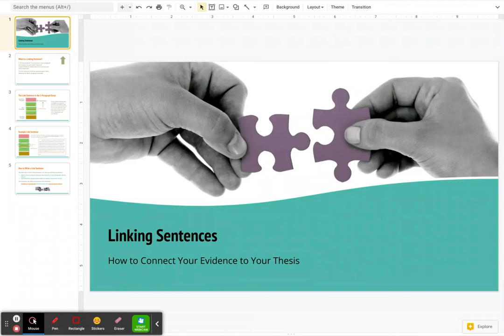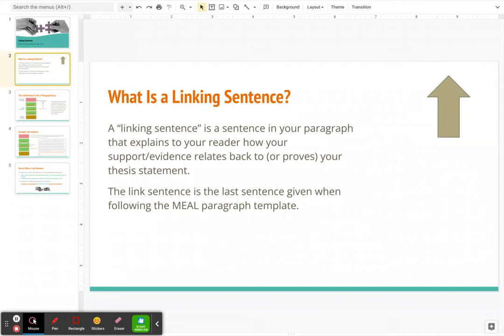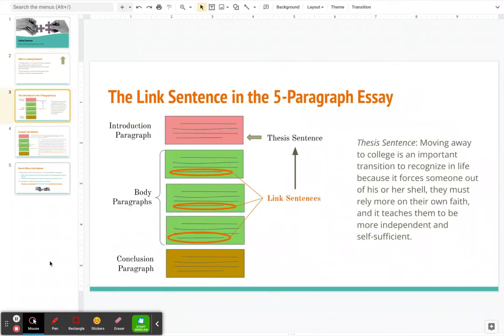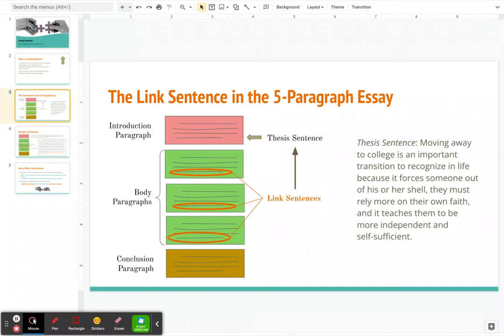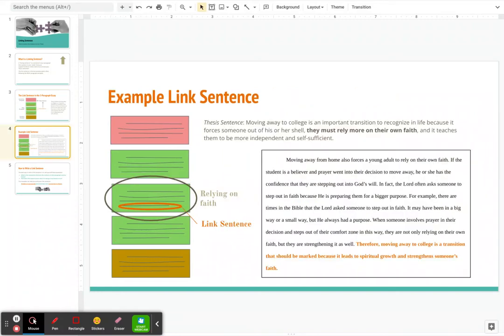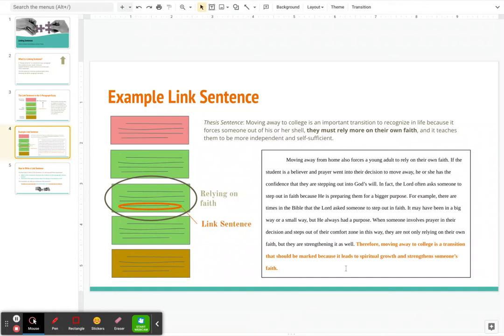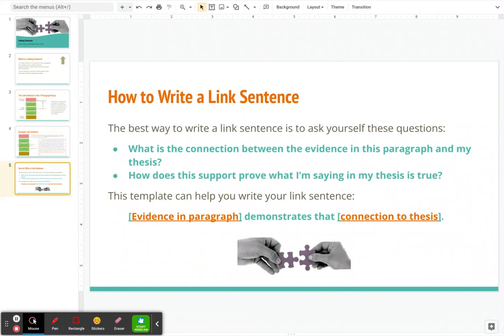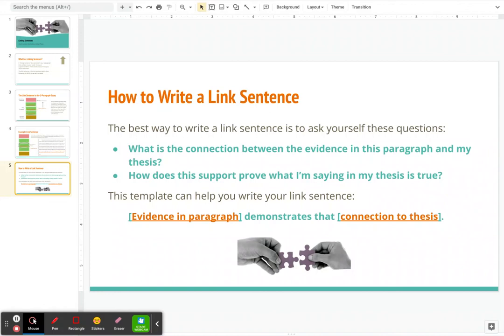Linking Sentences: Paragraph Structure